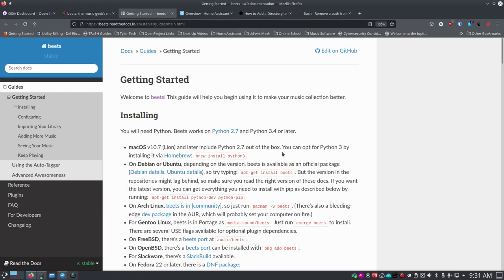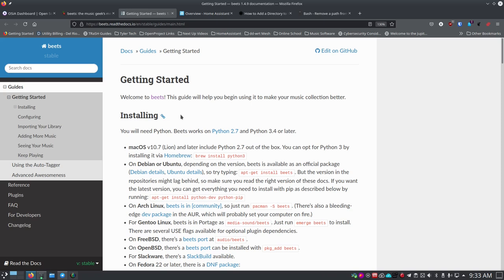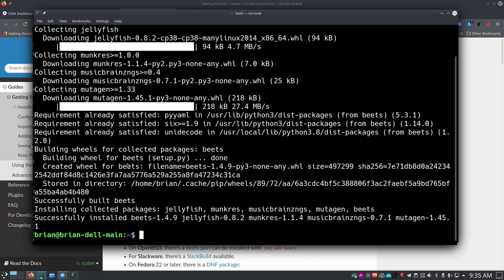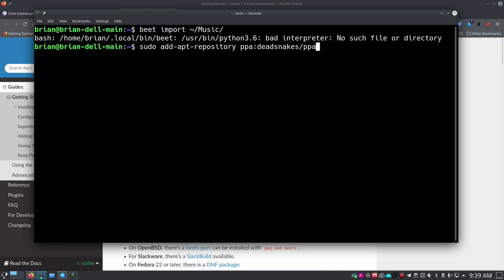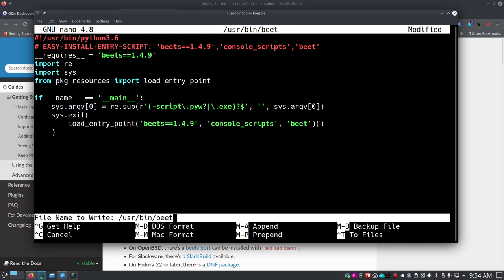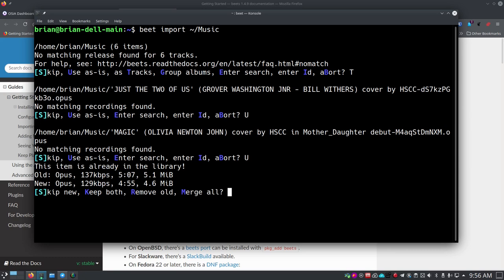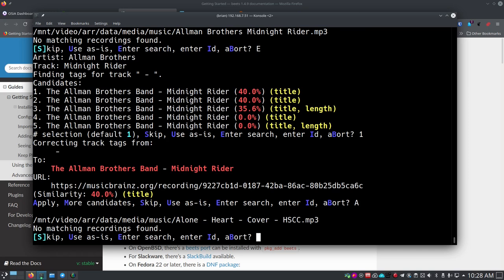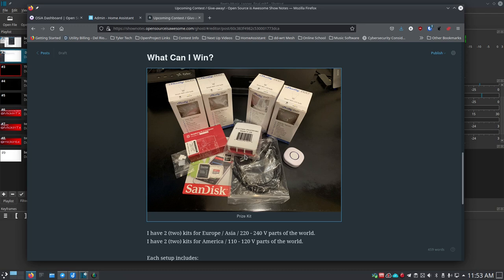Beets - A Free, Open Source, CLI Tool for Identifying and Tagging your Music with correct metadata.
I've shown you some really cool streaming audio servers you can run in Docker in the past, and while I didn't call it out specifically, Jellyfin can also act as an audio server.  I recently decided to put my music library on my Jellyfin server, and give this a try.  Issue is, Jellyfin wasn't able to identify any of my music the way it was named.  Not sure what mechanixm it's using, but whatever it is, it does not like my naming convention at all (not that I really use a convention).
It was at this point, that I began searching for something like MusicBrainz, but easier to use, and that would run on a remote server, and didn't require a desktop GUI.  I initially searched for something with a Browser based UI, but also found nothing (or at least nothing recent that seemed like it wouls work).  During my search I stumbled across several folks referencing Beets, so I figured I'd check it out.
It can be installed through pip for python, but I ran into a lot of dependency issues, and eventually just swtiched to goot ol' apt for my installation.  There are some caveats, so let me go through the install and setup with you.

=== Links ===
Shownotes

=== Timestamps ===

00:00 Beginning
00:09 Introduction to Beets Music Tagging
02:25 Thank you to my Patrons and Subscribers!
03:00 Installing Beets with pip3 (not recommended)
06:00 Installing a specific Python Version
07:50 Install Beets from Distro Repositories (recommended)
08:25 Fixing the Python Version error for Beets
08:45 Run the Beets Music Import command
10:25 Using Beets to Identify and Tag your Music

14:25 Don't forget the Contest - Get Signed up!